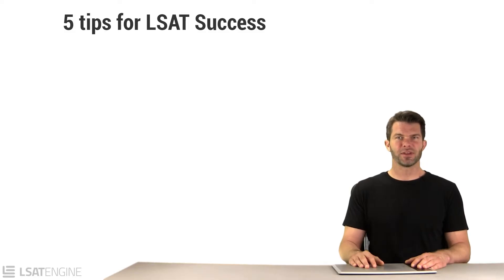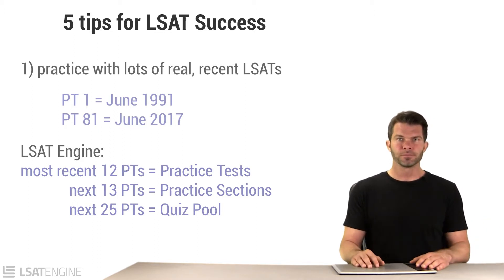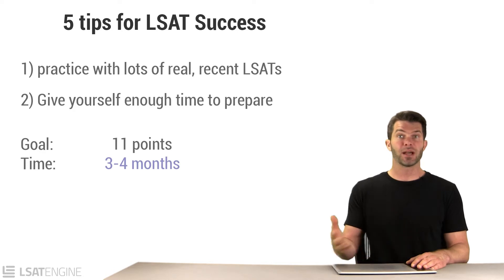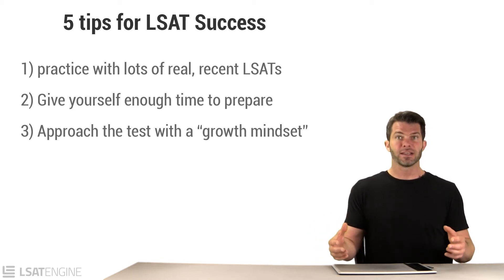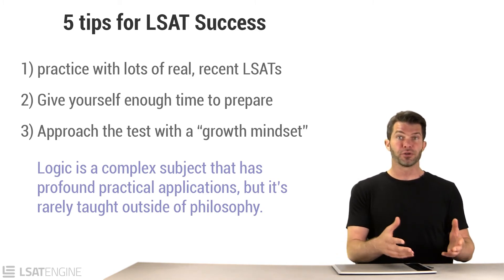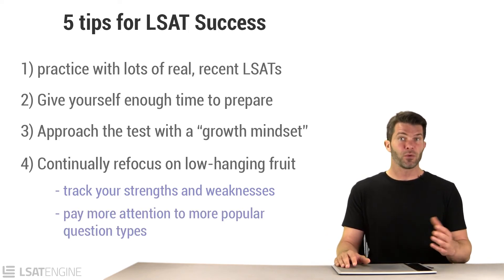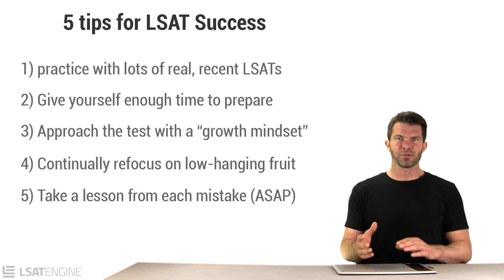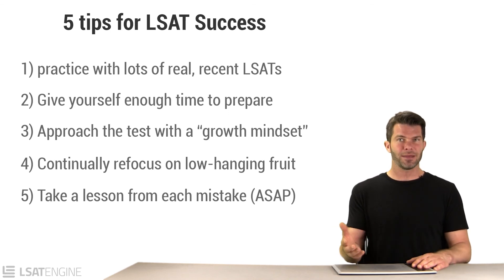5 Tips for LSAT Success